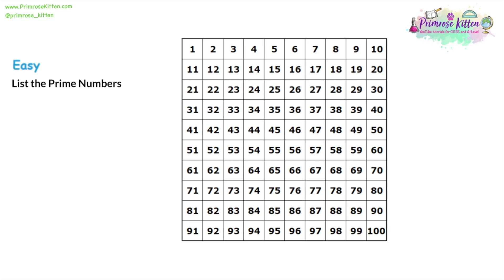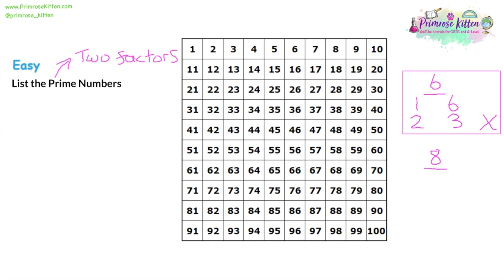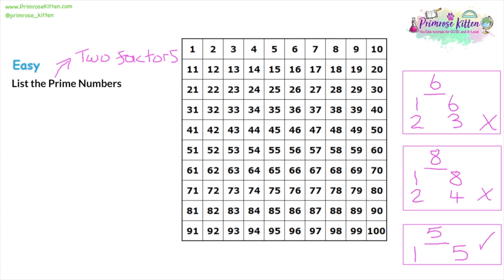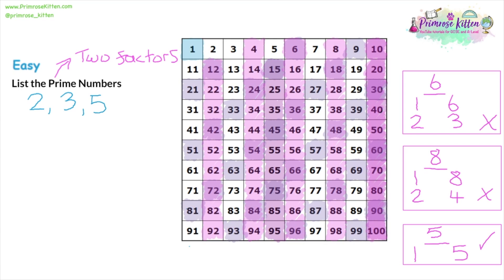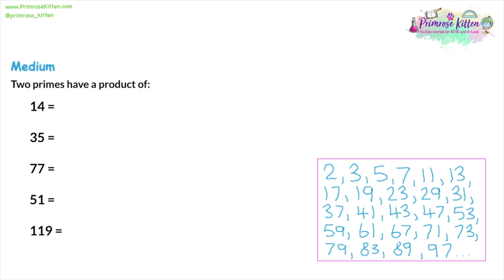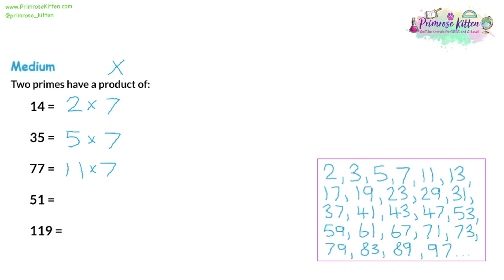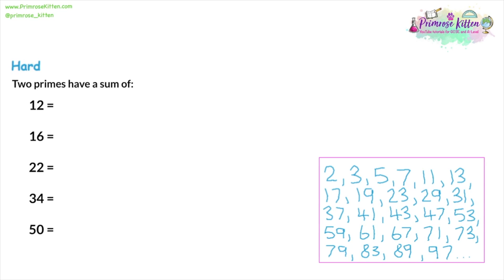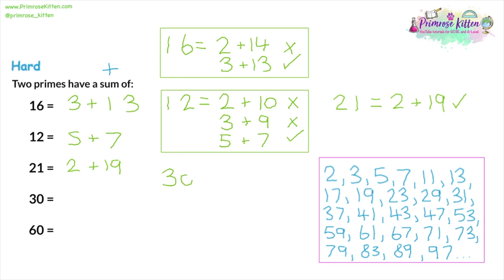Prime Numbers, products and sums | Revison for Maths GCSE and iGCSE